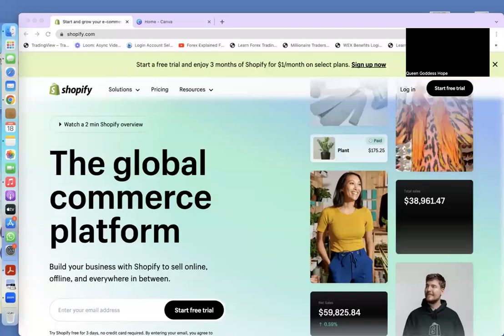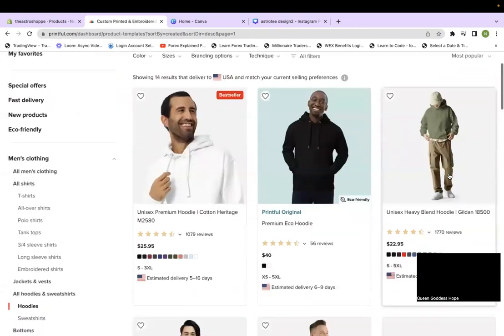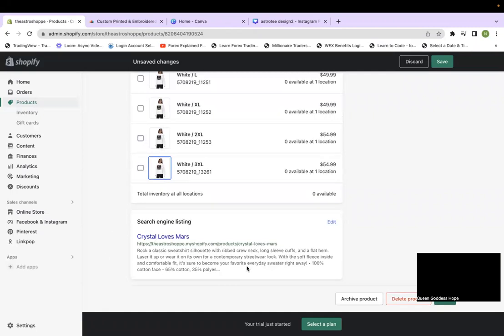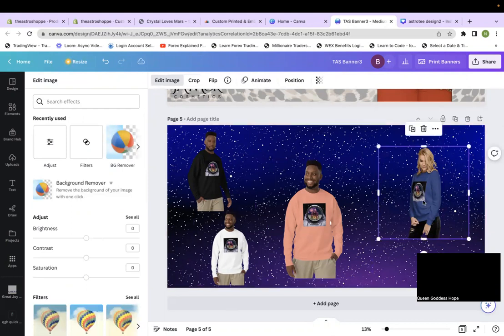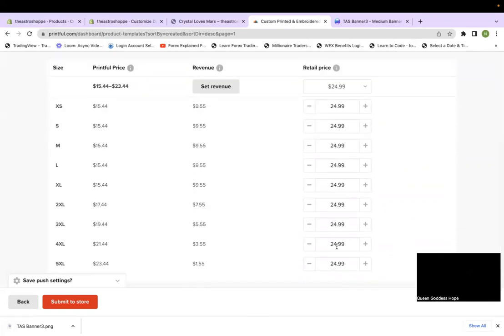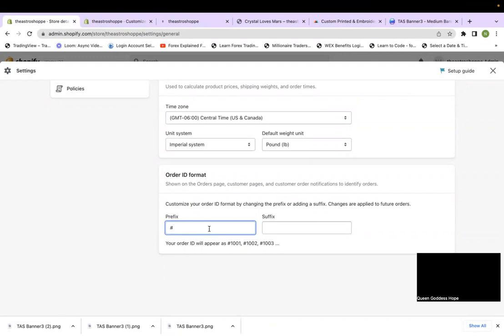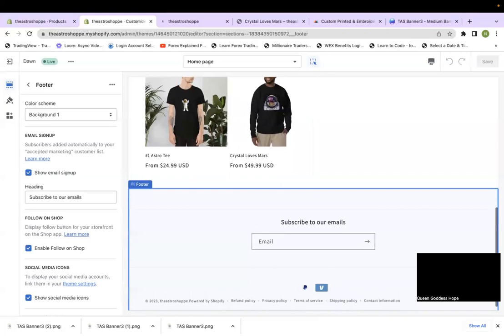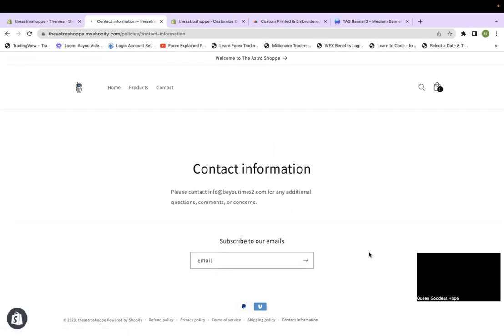Creating a Shopify Store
Thank you for purchasing my Beginners Shopify course. Today you will learn how to create a shopify store, banners in Canva, and what you'll learn over the next few lessons.

Follow me on Meta  @queengoddesshope

Martians, we need your help! Don't forget to turn on alerts.